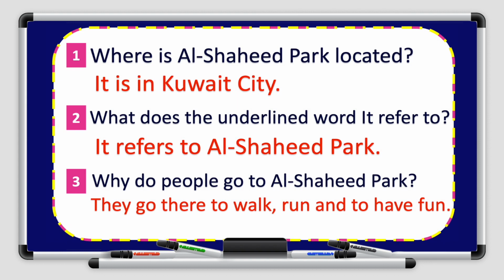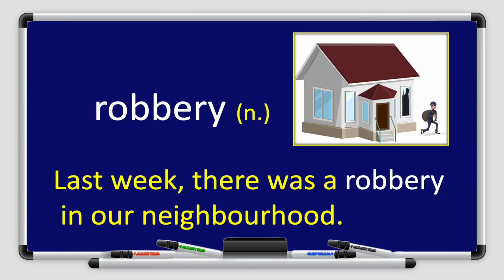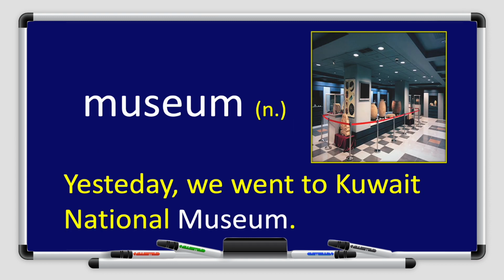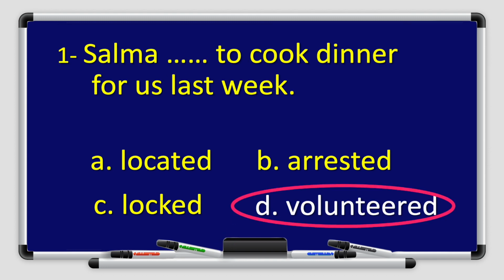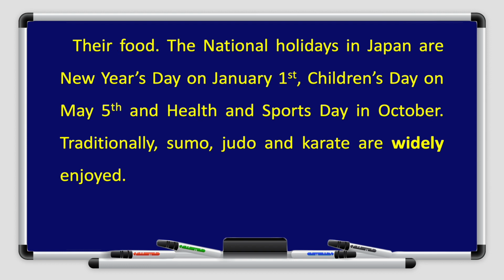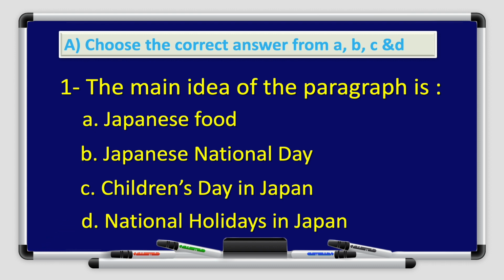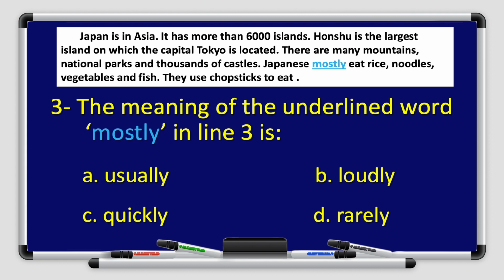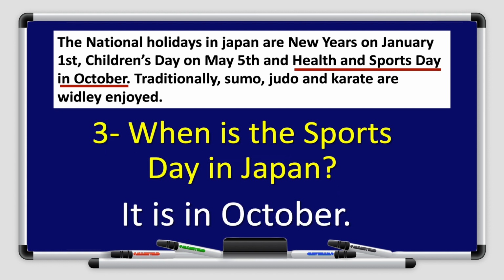اللغة الانجليزية-الصف الرابع-Unit4 E2 Exploring Kuwait and the World around us Vocabulary & Reading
اللغة الانجليزية-الصف الرابع الابتدائي- Unit4 E2 Exploring Kuwait and the World around us Vocabulary & Reading Comprehension